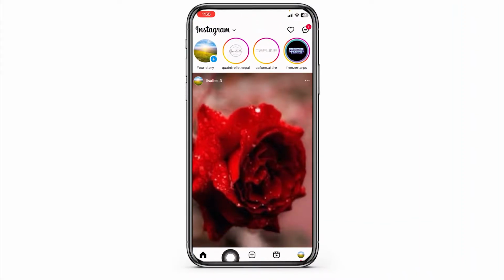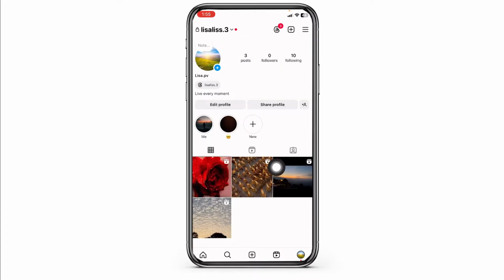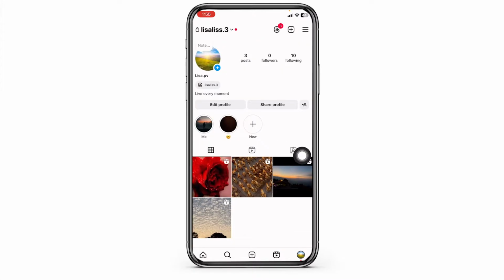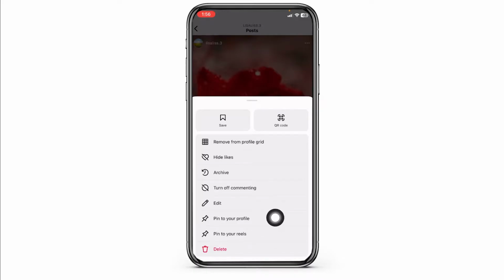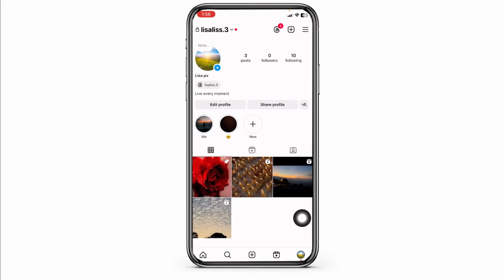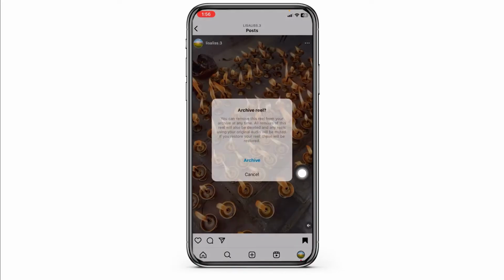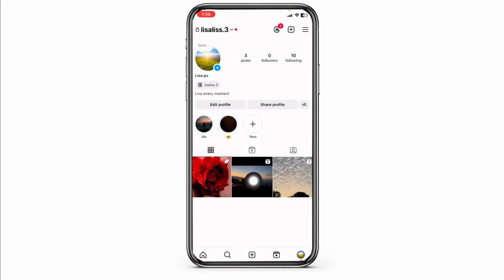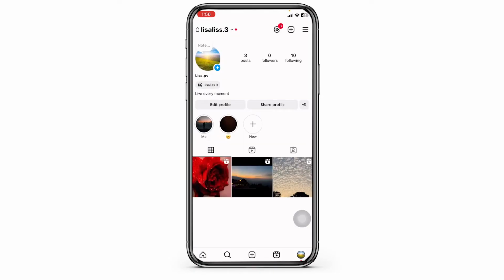How To Change Instagram Feed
Want to customize your Instagram feed for a more personalized experience in 2024? This guide offers easy-to-follow instructions on how to change and manage the content that appears in your Instagram feed. Ideal for users who want to tailor their feed to better suit their interests, reduce clutter, or discover new content.

In this tutorial:
0:00 - Introduction
0:05 - How To Change Your Instagram Feed (EASY)

Learn how to customize your Instagram feed in 2024 with this comprehensive tutorial. The video demonstrates using the Instagram app to follow or unfollow accounts, hide posts or ads, and adjust your preferences to influence the algorithm, ensuring your feed becomes more aligned with your interests and less cluttered with unwanted content.

Optimize your browsing experience by following this guide to change your Instagram feed in 2024!